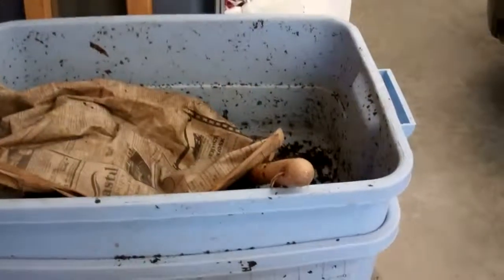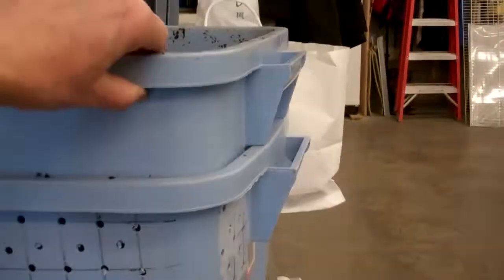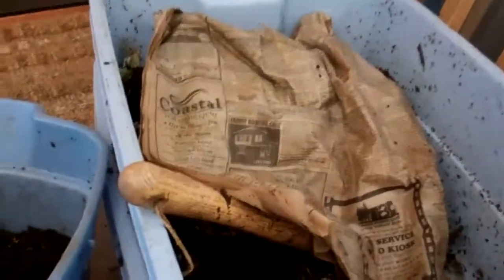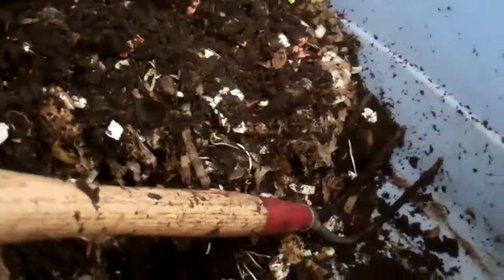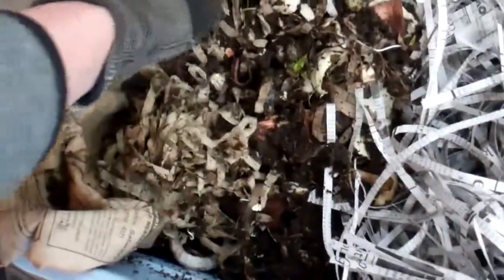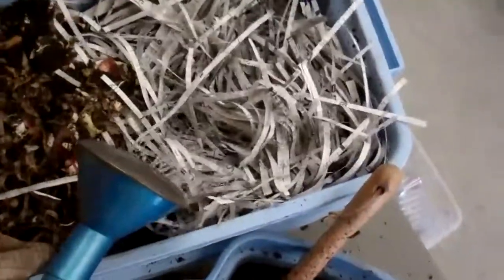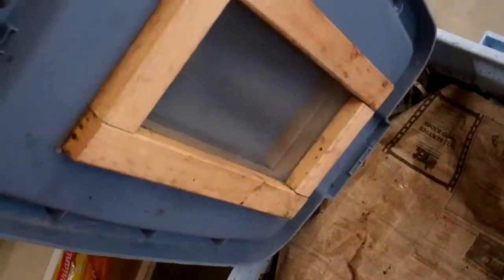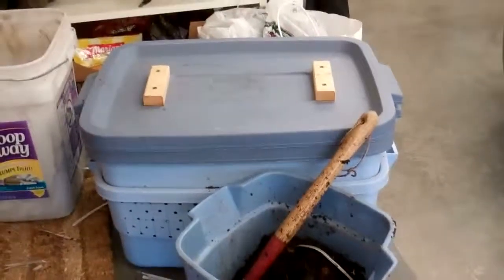Worm Bin 101